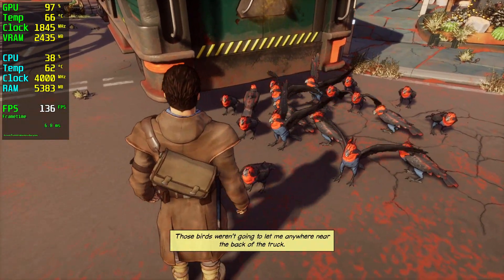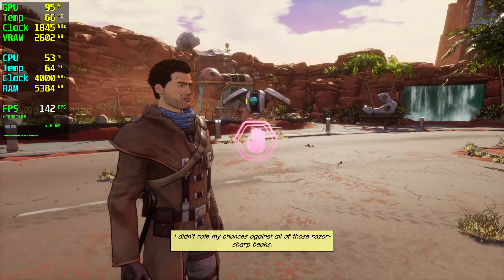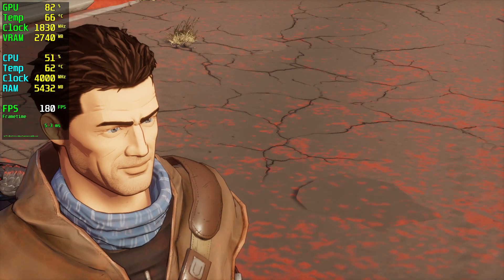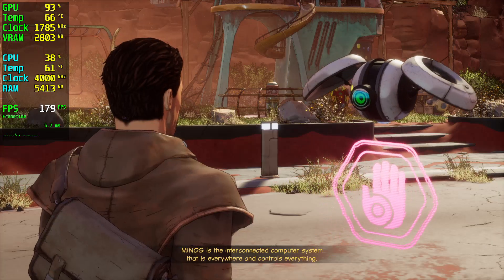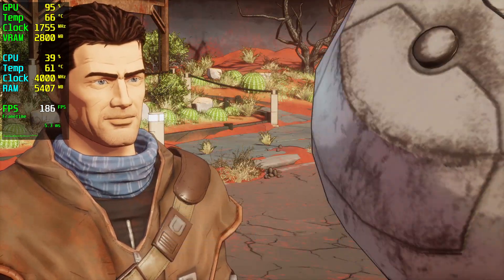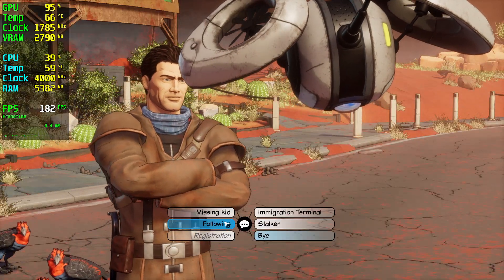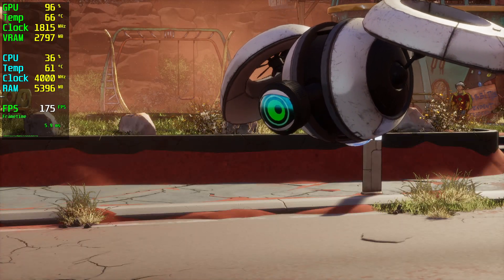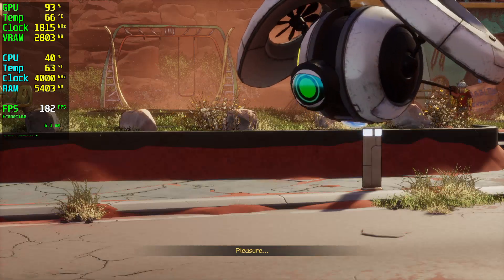Beyond a Steel Sky RTX 3060 Tİ - 1080p Ultra,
🔧SPECS🔧
◾️Gainward GEFORCE RTX 3060 Tİ Ghost 8GB GDDR6 256bit DX12
◾️M2.SSD1:240GB (Windows)
◾️M2.SSD2:2TB (Games)